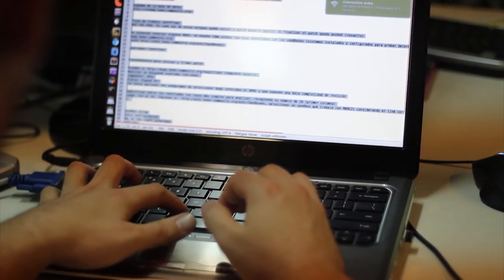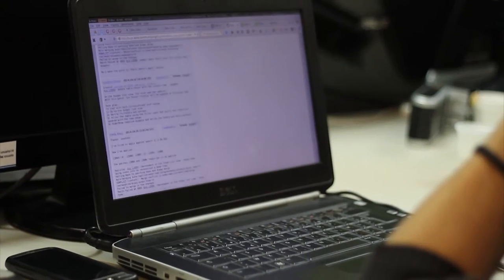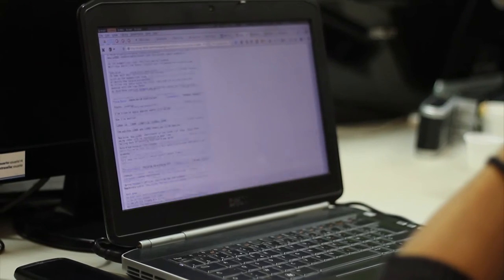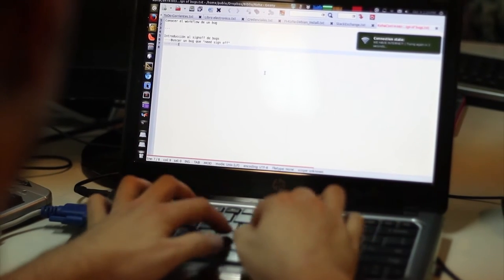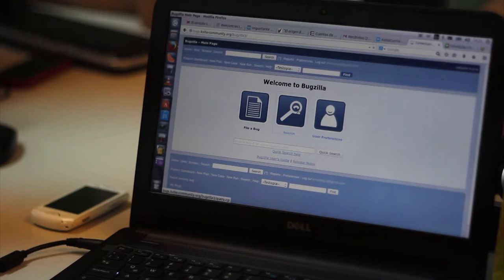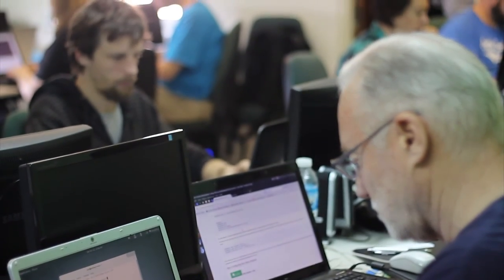কোহা আসলে কি?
Original title : Koha, a community

Description : This video shows the Koha community.

The interviews were done during KohaCon14 at Cordoba, Argentina.

Shot, edited and composed during KohaCon 2014 at Cordoba, Argentine.

BN_IN translation of SRT file by Indranil Das Gupta
BN_IN translation date : May 17, 2015